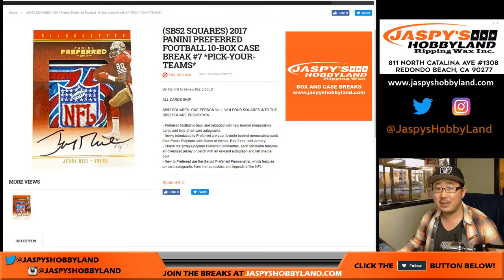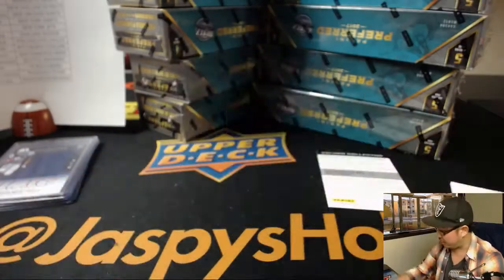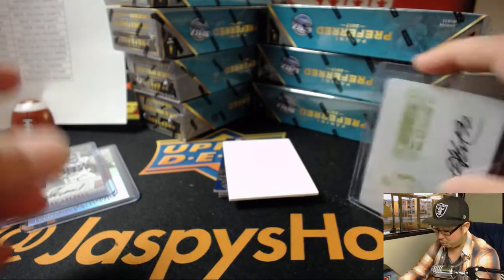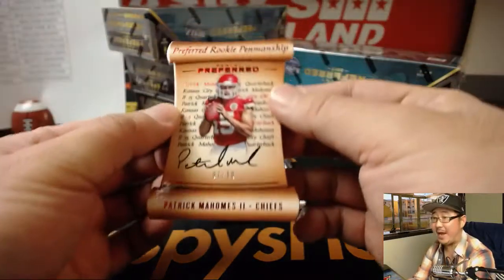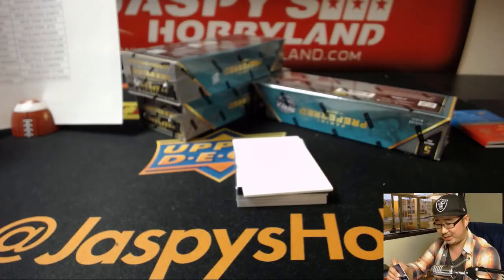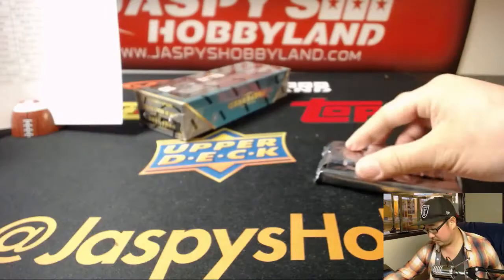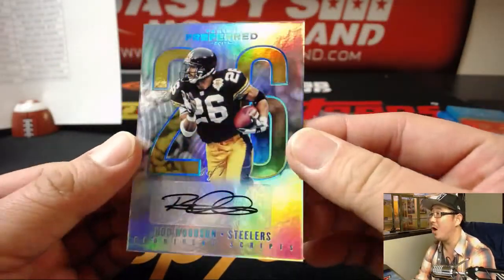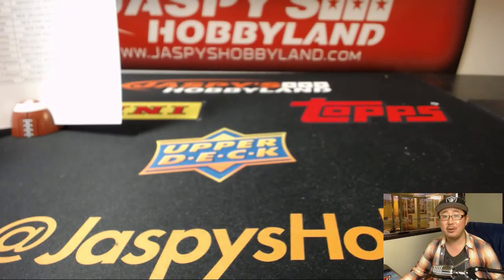Th, 01/25/18 [10Box PYT] #7 - 2017 Panini PREFERRED Football (NFL)